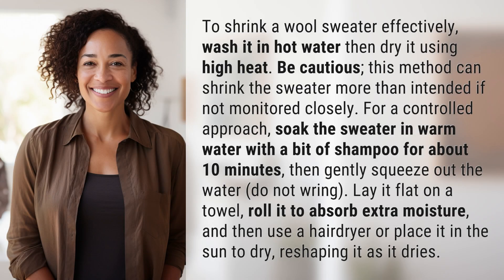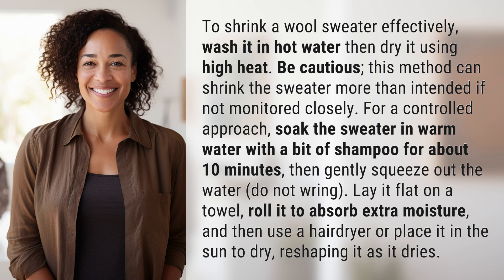What's the best method to shrink a wool sweater?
Shrinking a Wool Sweater: Best Methods Revealed 👉 Wool Sweater Shrinkage 👉 Discover the top techniques for effectively shrinking a wool sweater. From hot water wash to controlled soaking, learn how to resize your sweater without ruining it.

Laura S. Harris (2024, May 4.) What's the best method to shrink a wool sweater?
    🌐 AskAbout.video